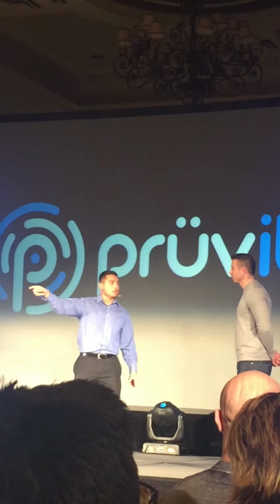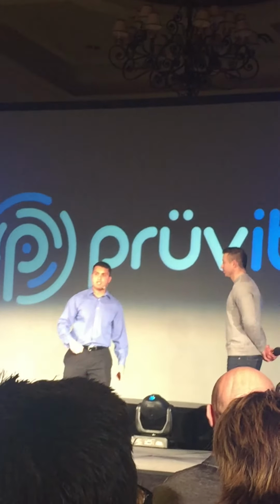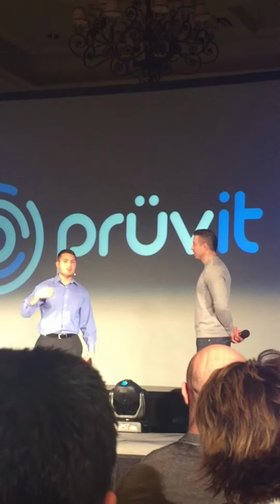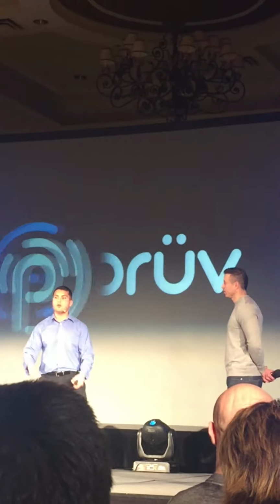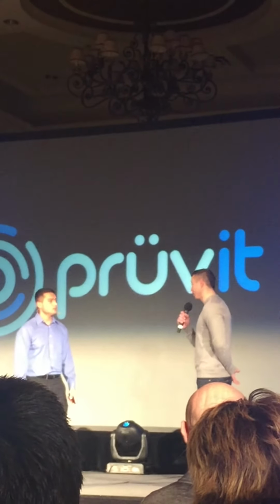Ketones for high intensity training for athletes and military